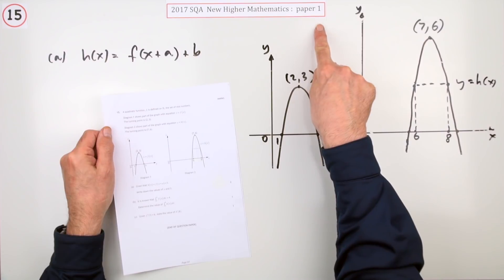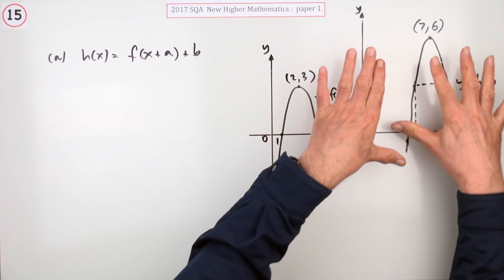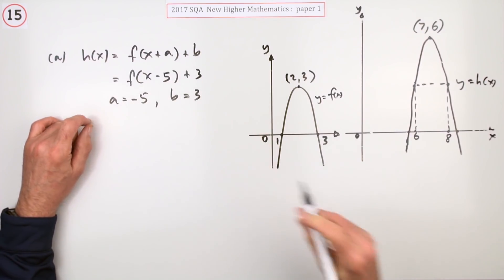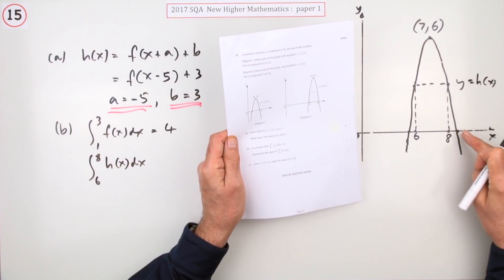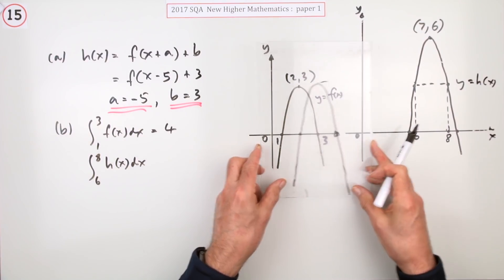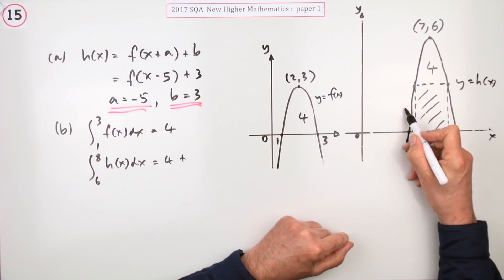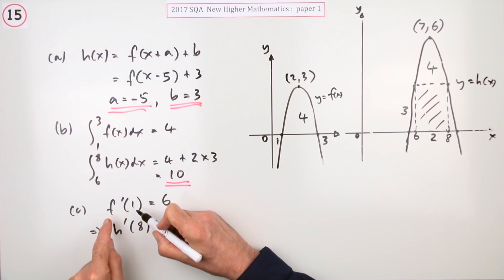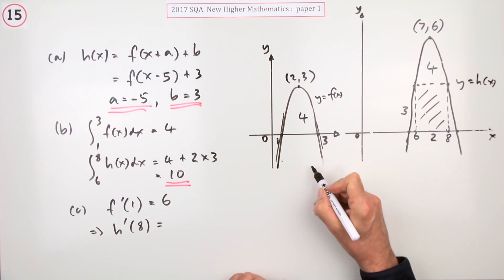2017 SQA New Higher Mathematics Paper 1: No. 15